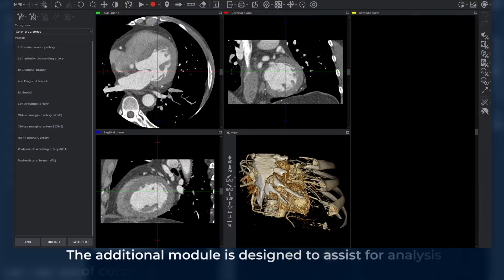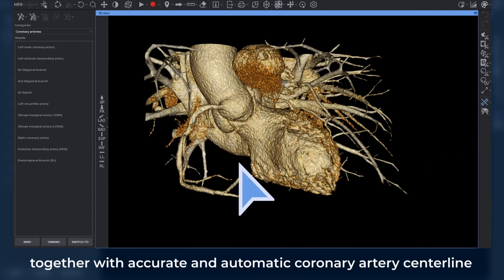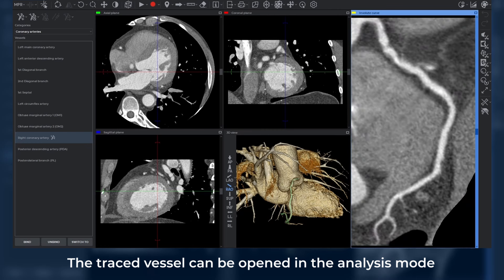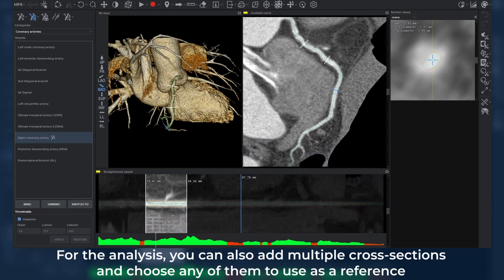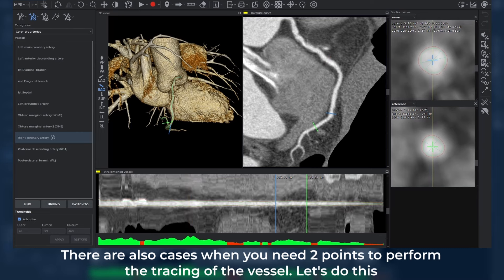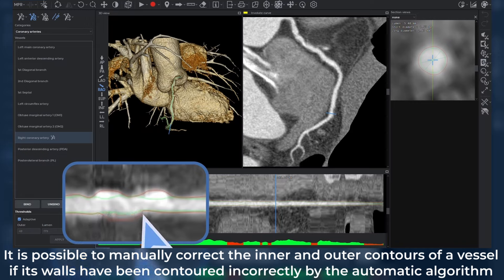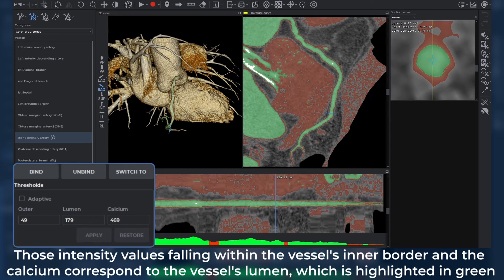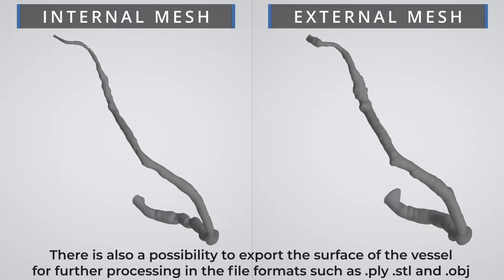Coronary arteries analysis additional module in Inobitec DICOM Viewer Pro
This video demonstrates an additional module for coronary arteries analysis.